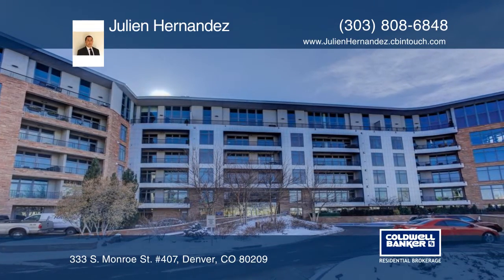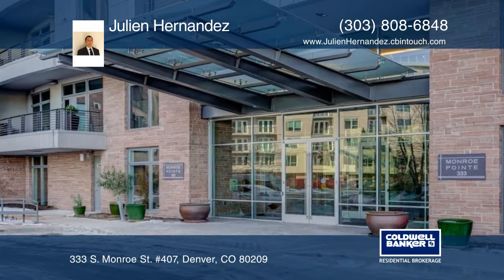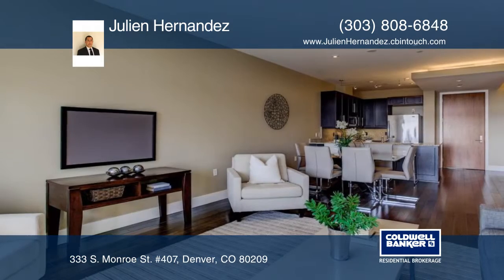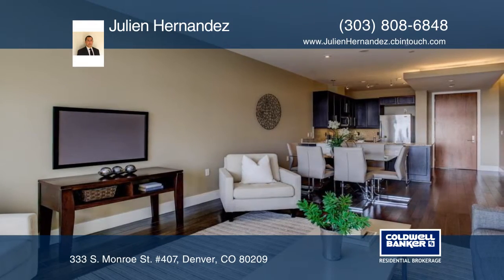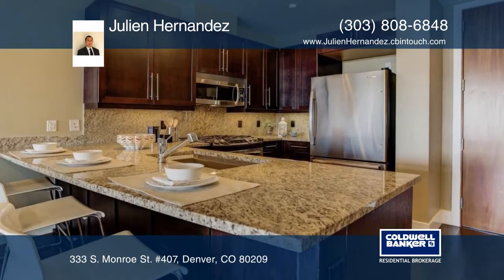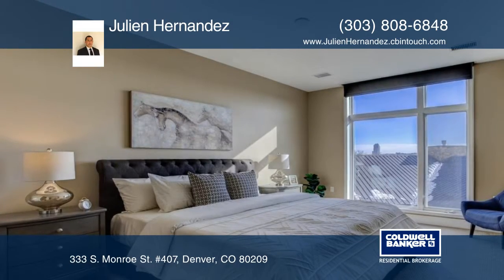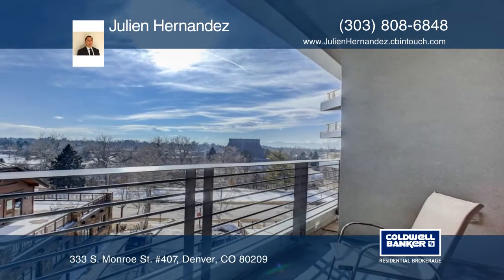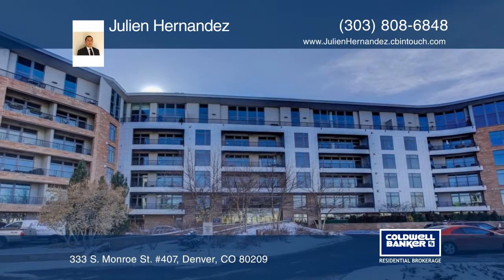Julien Hernandez presents 333 S. Monroe St. #407 Denver, CO | ColdwellBankerHomes.com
333 S. Monroe St. #407, Denver, CO

Monroe Pointe is one of Denvers premier condominium buildings. Located in Cherry Creek, the building is a short walk to Cherry Creek Mall, Whole Foods, and other high end restaurants and shops. Unit 407 is one of the few units to have come on the market on south west side of the building which has